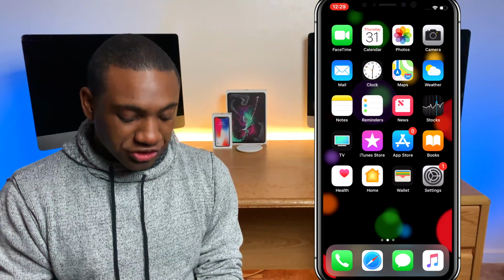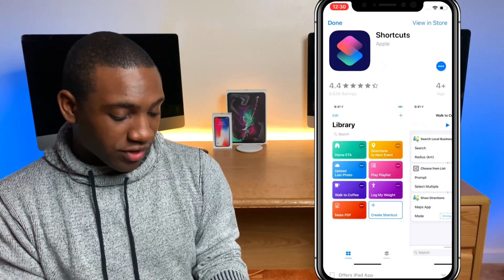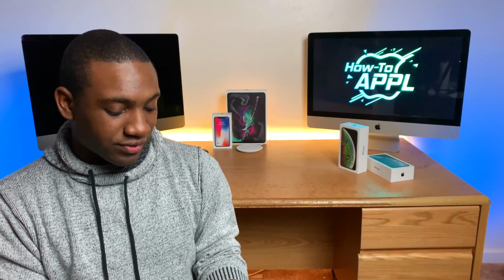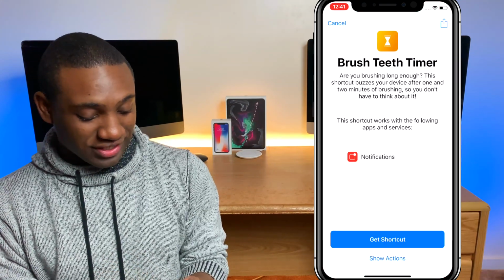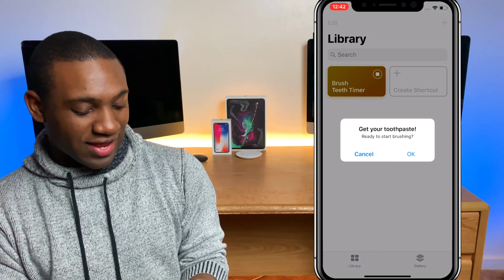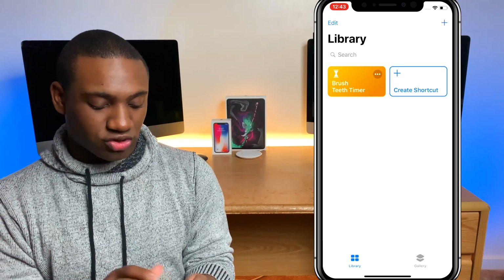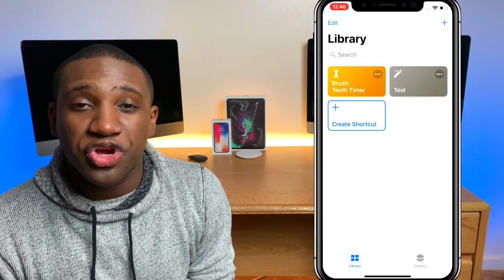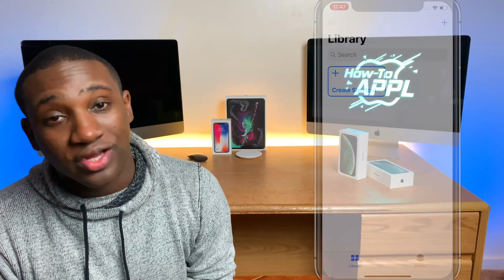HOW TO: Use Siri Shorcuts (Install & Intro)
How-To APPL with a tutorial on how to use Siri Shortcuts on iPhone, iPad, and all compatible iOS Devices.

🎥 MY SETUP: 😯👇
* Colored Backlights
* Studio Lights
* Recording Mic
* My YouTube Camera

Welcome to the How-To APPL Youtube Channel! Focused on helping you learn, fix, and embrace your Apple products, such as, your iPhone, MacBook, iMac, iPad, and so forth! I will be posting How-To's and Tutorials, Apple Tech Reviews and Unboxing videos, and so much more! So let's get to it, so you can learn How-to APPL ... without the E ...

4. Snapchat: @howtoappl